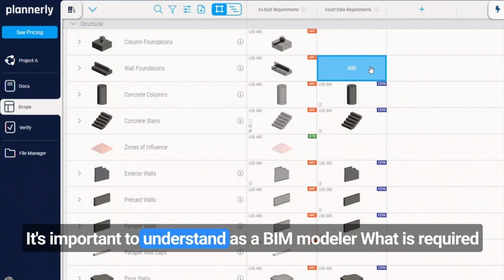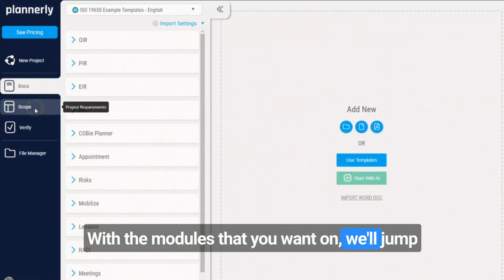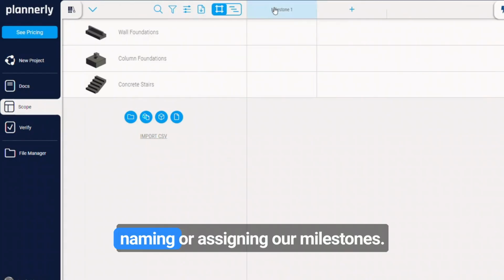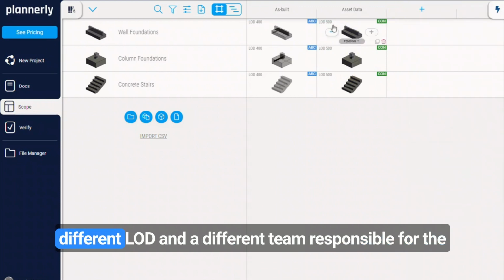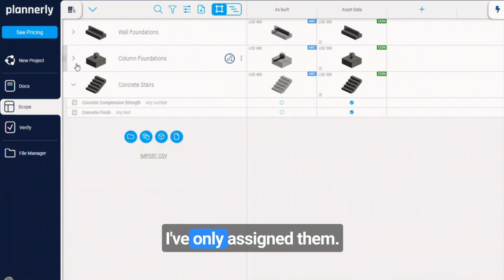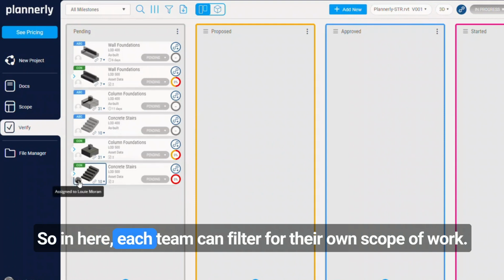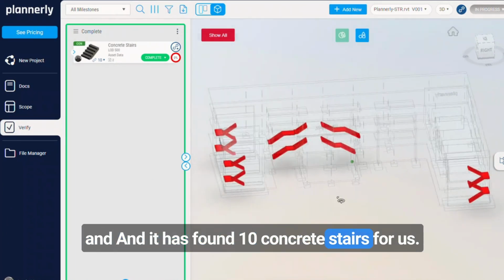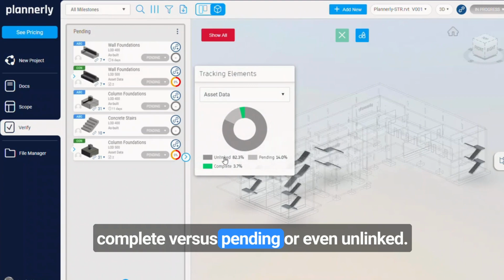Pro-Level BIM (Project Setup & Management)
This tutorial video dives into using Plannerly for effective BIM project scoping, management, and verification. We start by setting up a new project and then move on to defining project scopes and assigning responsibilities to architects, contractors, and BIM modelers. You'll learn how to specify building components like wall foundations and stairs from Plannerly's library and assign them the right Levels of Development (LOD) from LOD 100 to LOD 500. Plus, we'll go over setting up information requirements, managing tasks, and making sure your project stays on track using a timeline and Kanban board. We'll also explore features like task assignments, adding dependencies, and compliance tracking with a connected ACC integration to help you efficiently handle your BIM projects.

What's covered in the video:
Overview of Responsibilities and Requirements
Responsibilities of different roles in BIM, such as architects and contractors. All teams must understand what to model, at what Level of Development (LOD) - down to individual responsibilities for specific components like column foundations and asset data.

Assigning Milestones and LOD
Detailed instruction on how to name and assign milestones such as "as-built" and "asset data." The tutorial covers how to assign different Levels of Development (LOD 100 to LOD 500) to these milestones and how to quickly assign teams and responsibilities to different project elements.

Incorporating Information Requirements
How simple it is to import lists of requirements or create them from scratch, including how to use templates or lists of properties for industry-specific needs.

Task Management and Visualization
Adding detailed descriptions, checklists, and attachments to tasks to help modelers understand their assignments better. How these tasks appear in a timeline view where dependencies and durations can be adjusted.

Kanban Board for Tracking Progress
How tasks can be tracked using a Kanban board, explaining how each team can filter and manage their scope of work across different statuses like proposed, approved, and started.

Integration and Compliance Checking
How to upload models directly or connect them to an ACC account, and how to establish model rules to ensure tasks match the required LOD and have necessary parameters.

Progress and Compliance Tracking
How to track progress visually, checking completion percentages and linking status, ensuring all project elements are compliant with set requirements and linked appropriately.